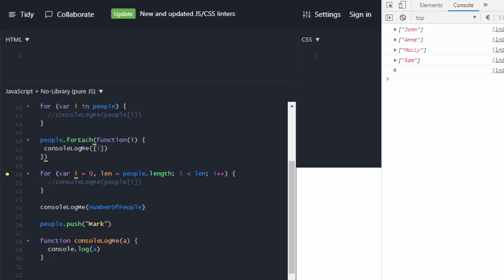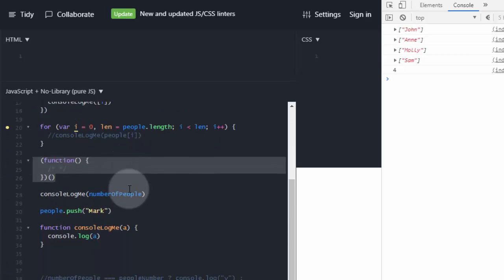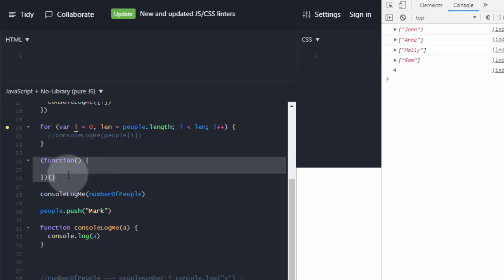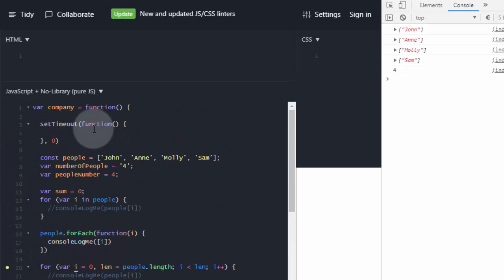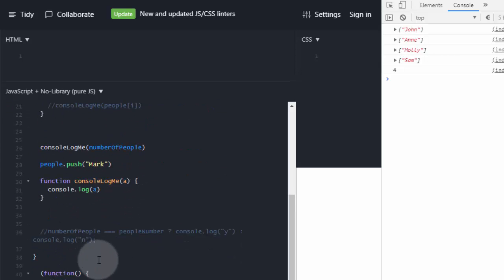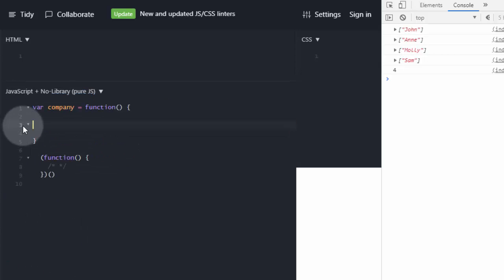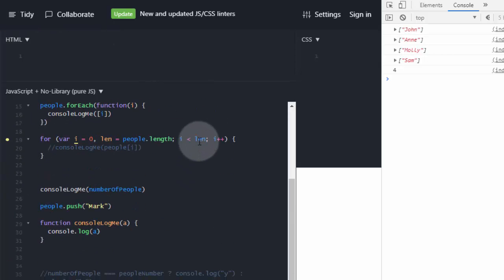JavaScript Best Practices: Lesson 8. - Scope, IIFE, Global object